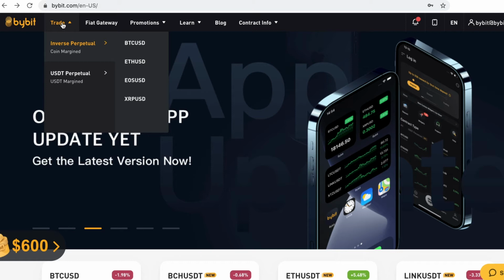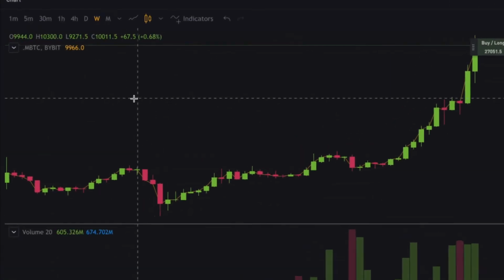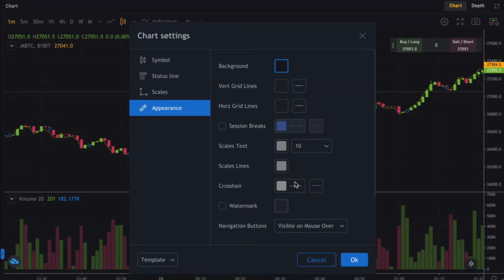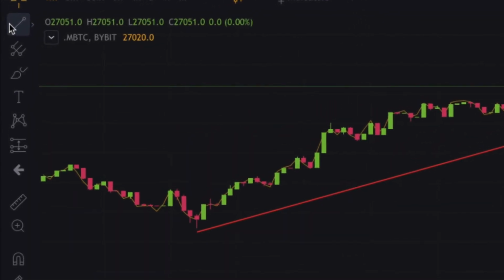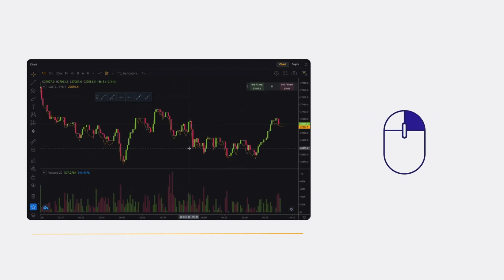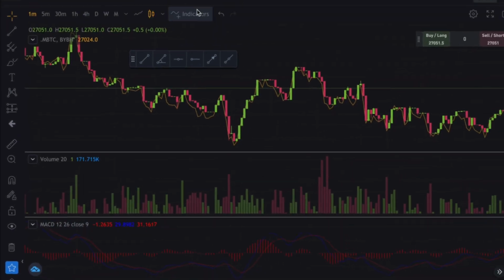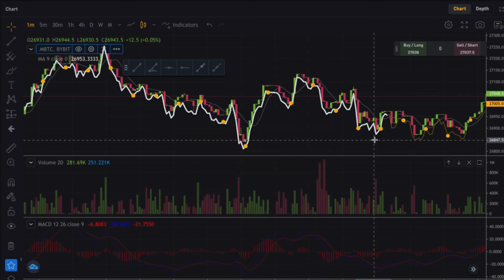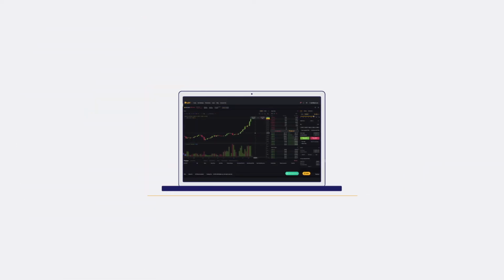ByBit: How to Use the Drawing Toolbar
What Is Drawing Toolbar

The Drawing Toolbar is a feature that can be used to draw shapes and lines on the chart. This video will teach you how to use the Drawing Toolbar.